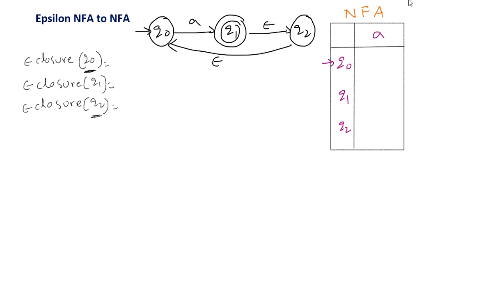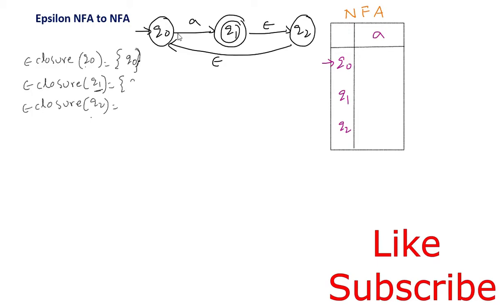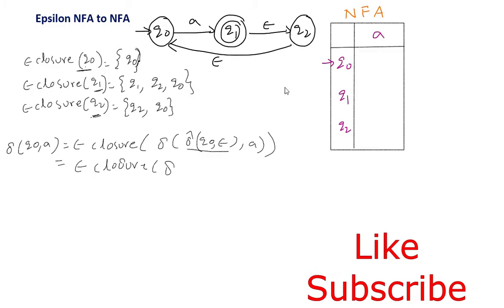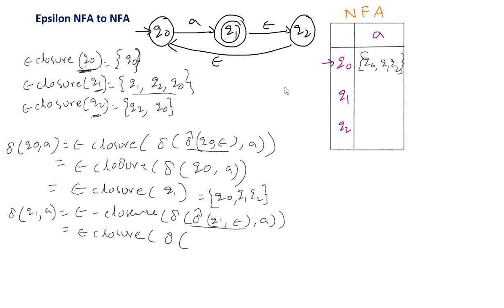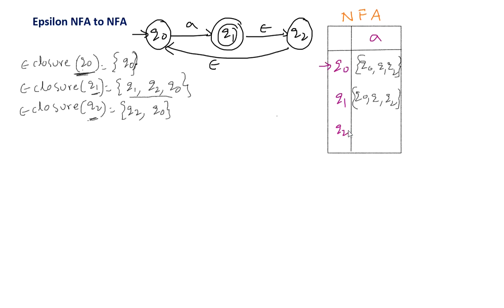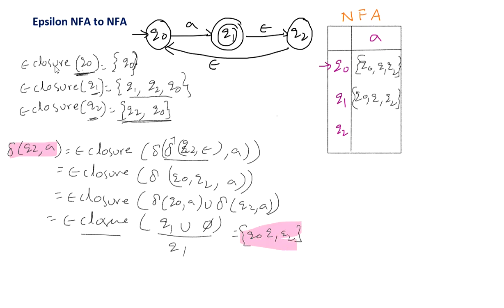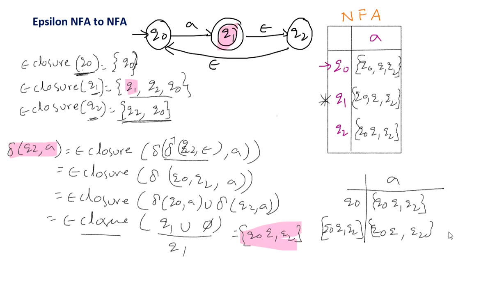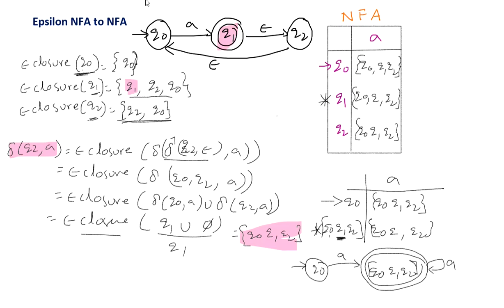Conversion of Epsilon NFA to NFA, How to remove Epsilon moves|TOC| Finite Automata